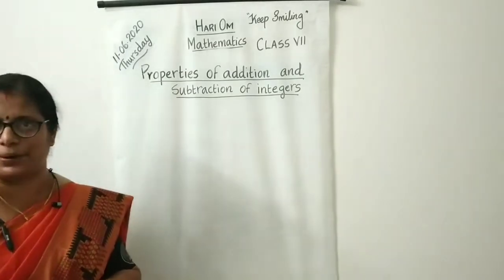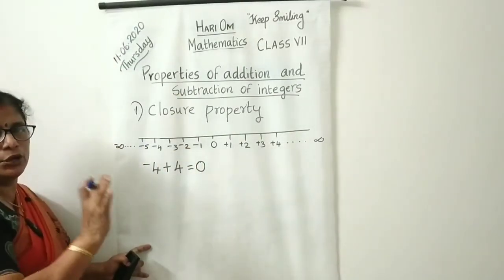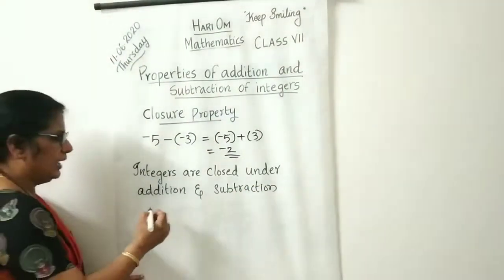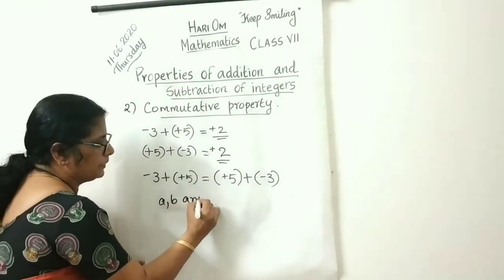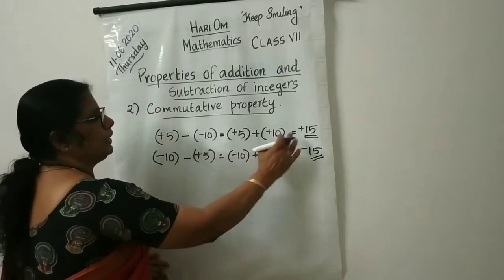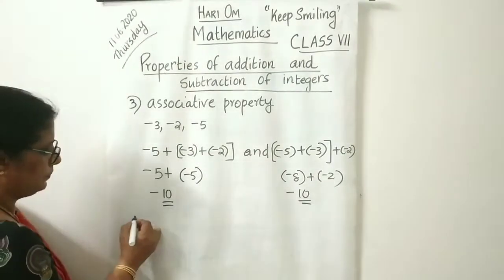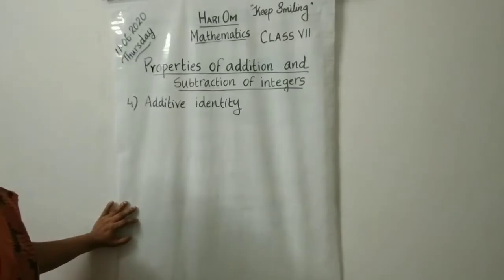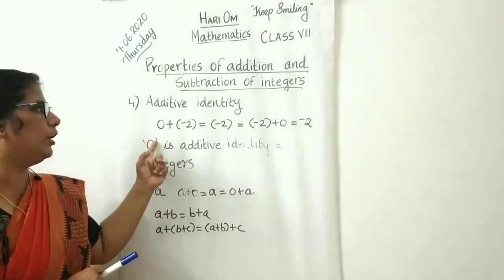Class VII | Integers |Part 4